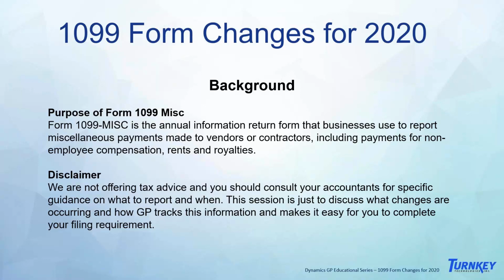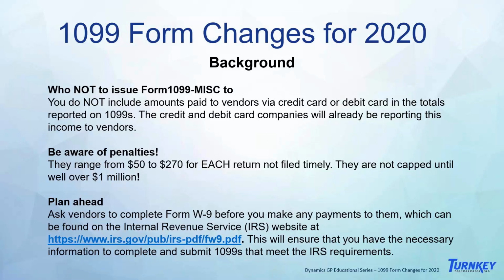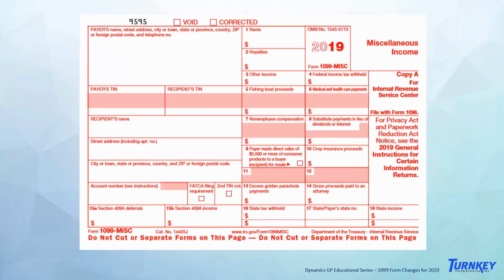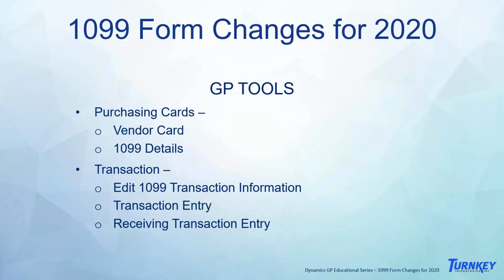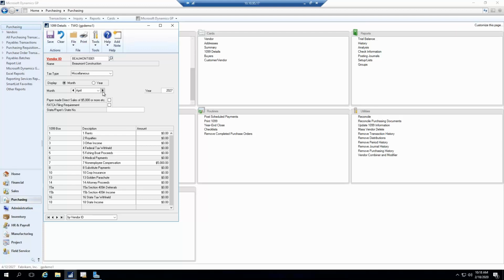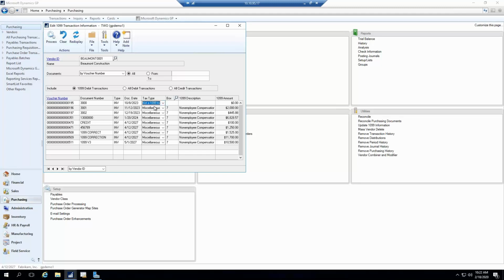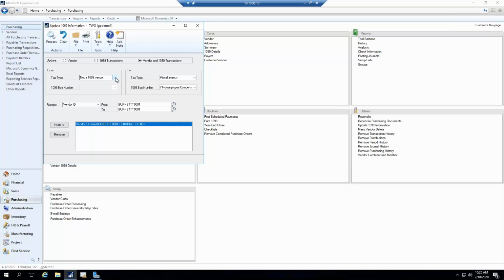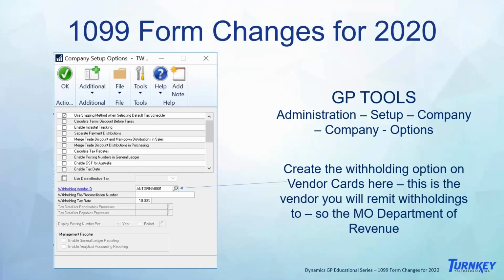1099 Form Changes for 2020 in Microsoft Dynamics GP (GP Educational Series)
The IRS has released the finalized form layouts for the 1099-MISC & 1099-NEC for Tax year 2020. This means any company tracking these forms in Microsoft Dynamics GP need to be aware of the new form changes to ensure they are tracked properly in 2020.

Join us for the next GP Educational Series as we discuss these new form changes and how to update 1099 amounts using the various window cards:

-  1099 Details, Transactions
-  Edit 1099 Transaction Information, Utilities
-  Update 1099 Information